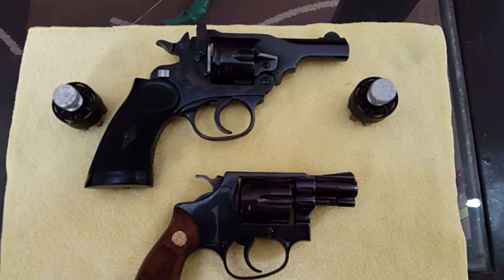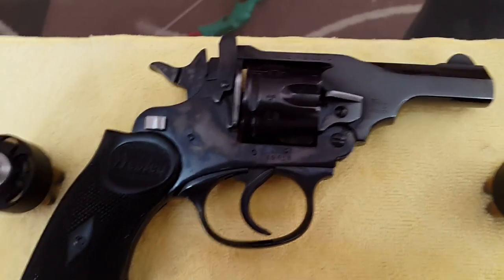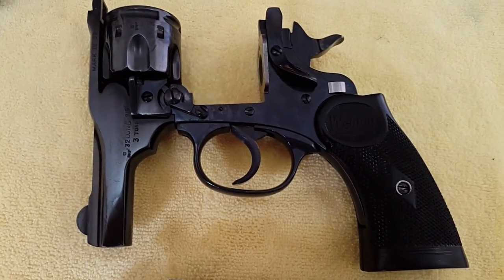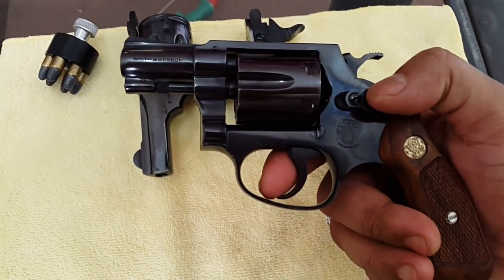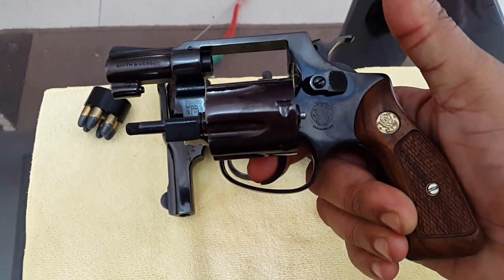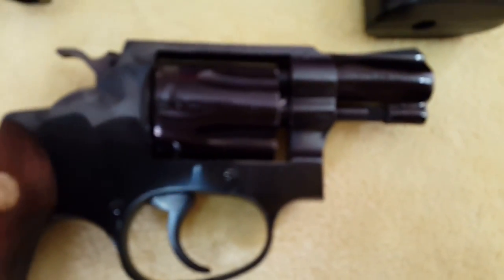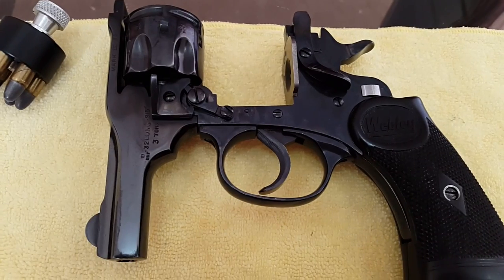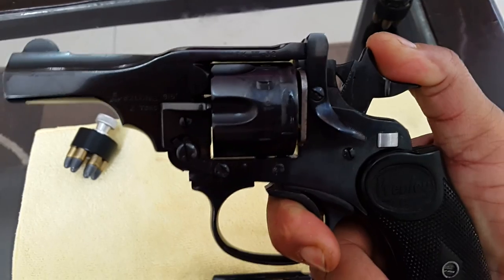Webley and S&W revolver - my personal collection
Demonstrating the two revolvers - webley and S&W